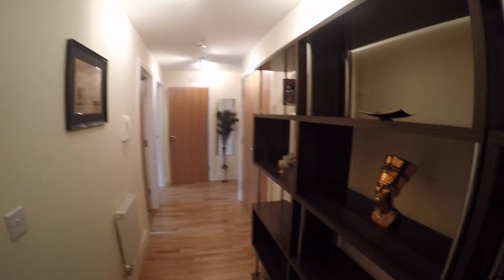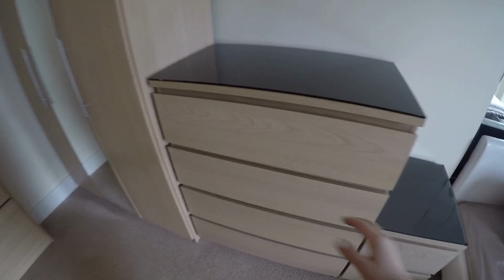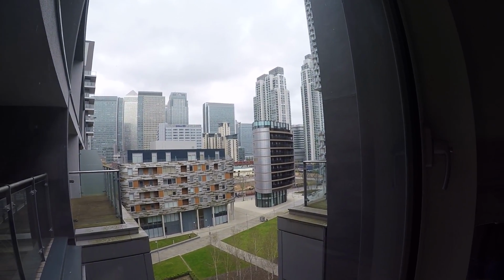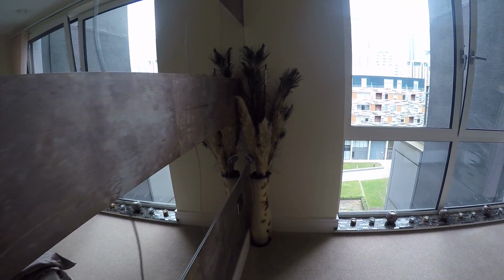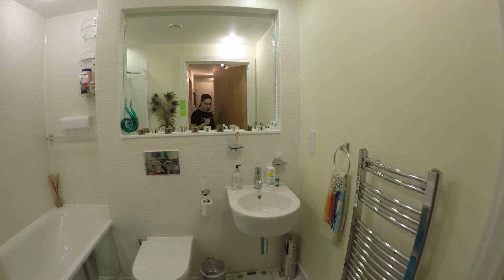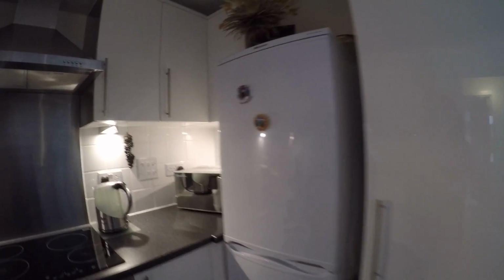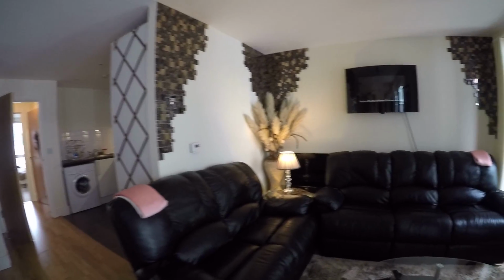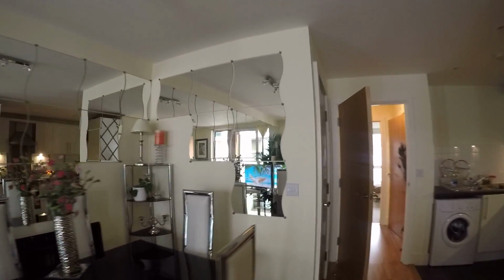1 Room to rent in modern flat with balcony and dryer in Canary Wharf,... - Spotahome (ref 105288)